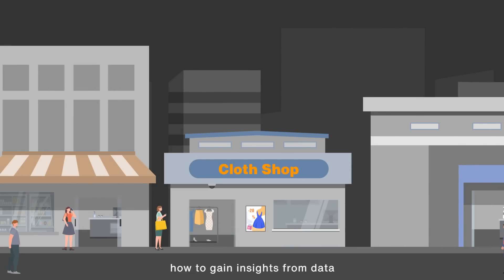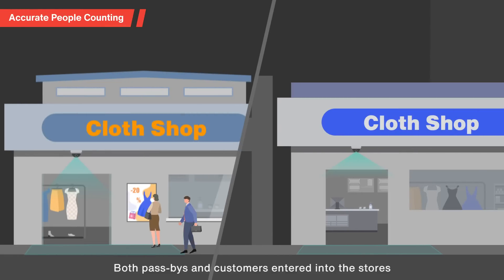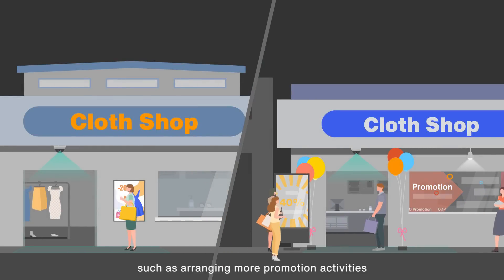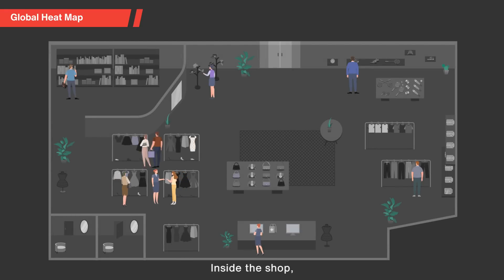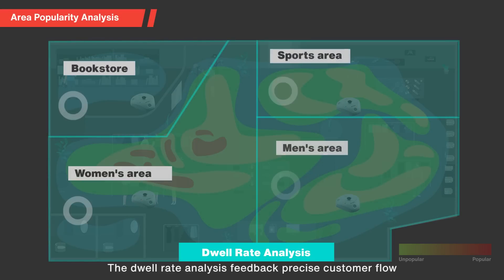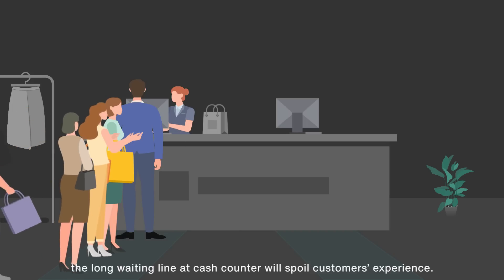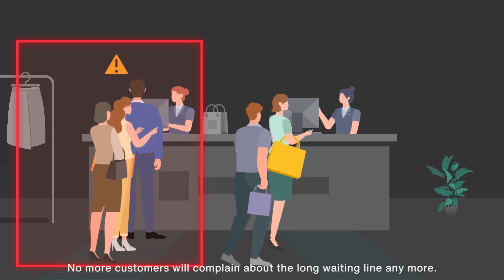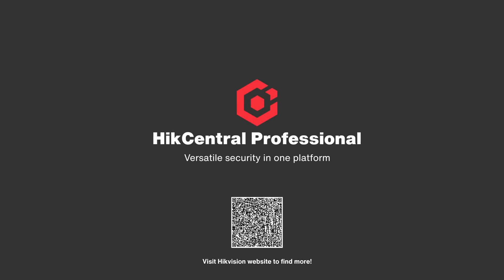HikCentral Professional - Business Intelligent System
Data-driven operations have become increasingly important in the retail industry. This solution aims to help businesses collect multidimensional data offline to sharpen business insights and facilitate daily operations.